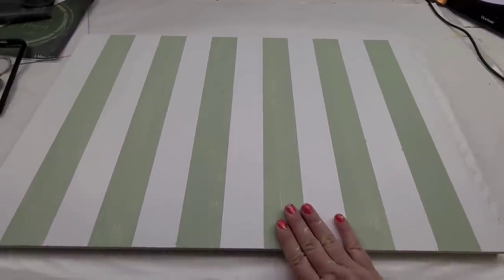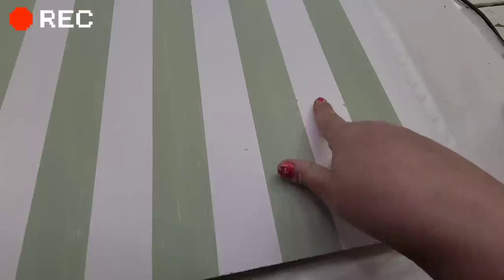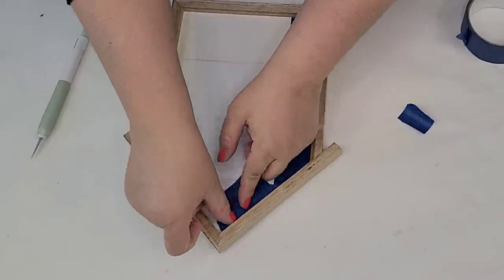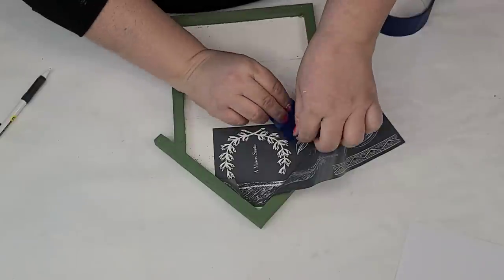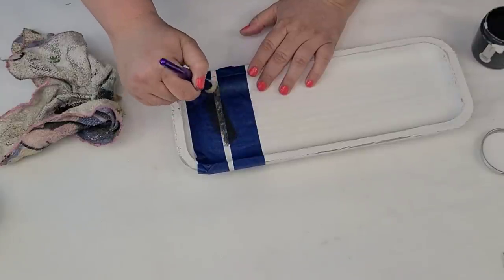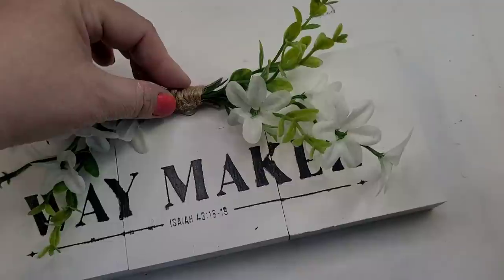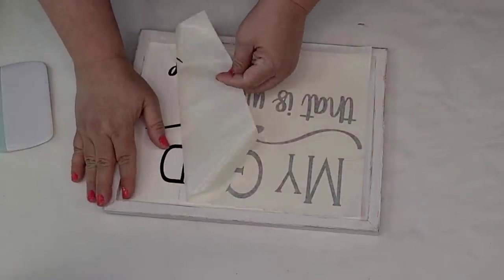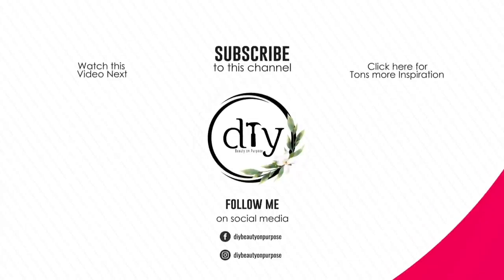Unbelievably QUICK & EASY Spring Crafts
If you're looking for AMAZING Spring DIY home decor ideas, this is definitely the episode for you!

All this projects are quick, easy and budget friendly, but not compromising in quality. If you liked this video, you'll love this one too!

Use this link to purchase A Maker's Studio Reusable Mesh Stencils and more!

Chapters
0:00 Introduction
0:30 DIY Scripture Sprint Sign
4:15 DIY Farmhouse Spring Decor
8:04 DIY Mason Jar Spring Centerpiece
10:10 DIY Farmhouse Waymaker Sign
12:13 DIY Scripture Sign

Mailing address
Vermilion, Oh 44089